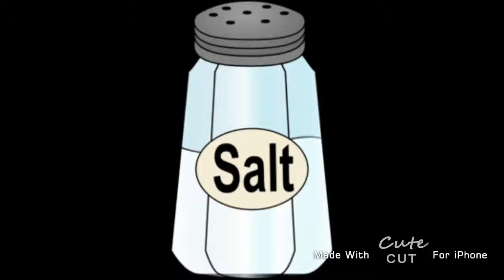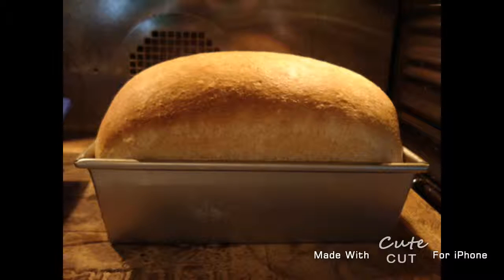CHEMISTRY OF BAKING BREAD!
Brief explaining about how chemistry is involved in the baking of bread.